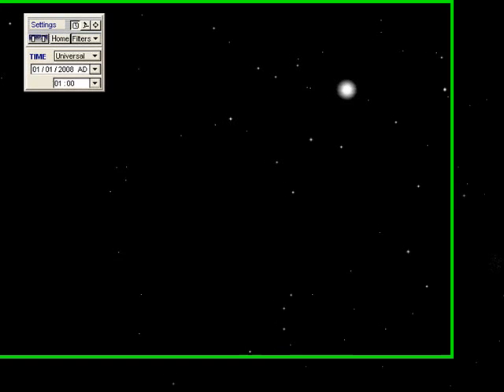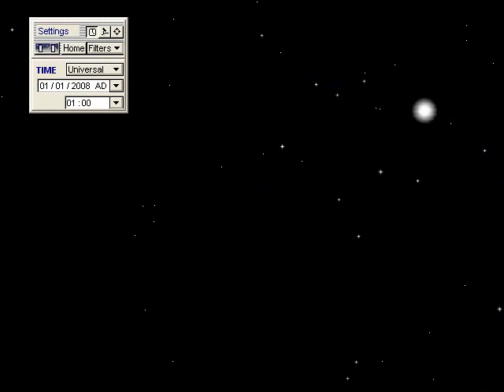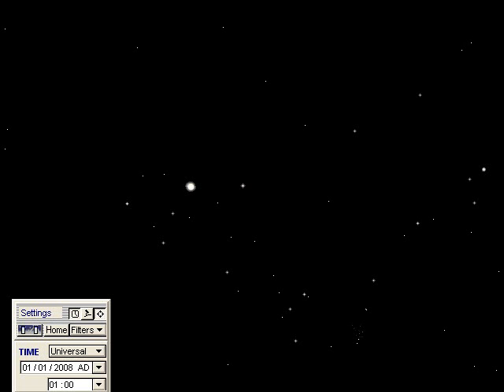Unit 2 Retrograde Motion (using Redshift)